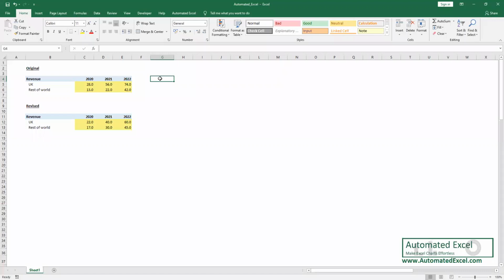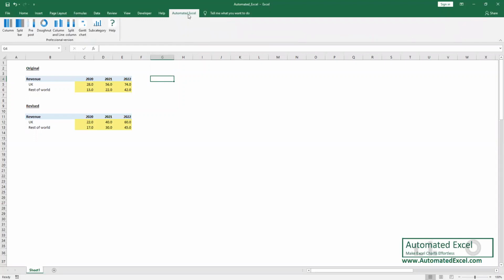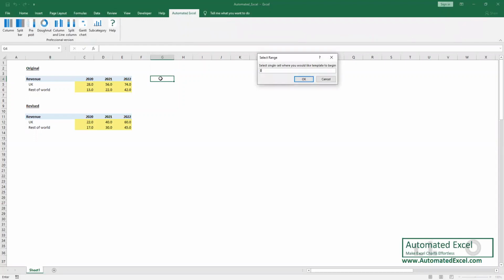Automated Excel - quickly create an effective Pre Post chart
Learn how to quickly create an effective Pre Post chart in Excel, with the use of the Automated Excel Add-in.

If you don’t already have the Automated Excel Professional version Add-in, this is available on our